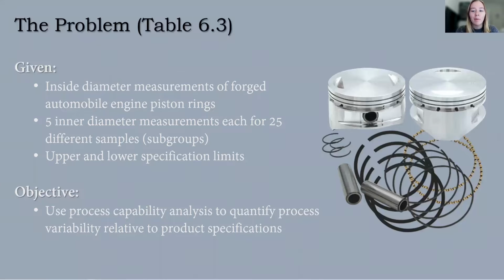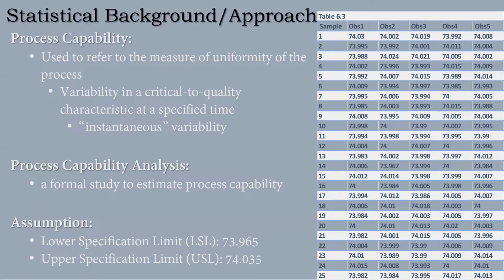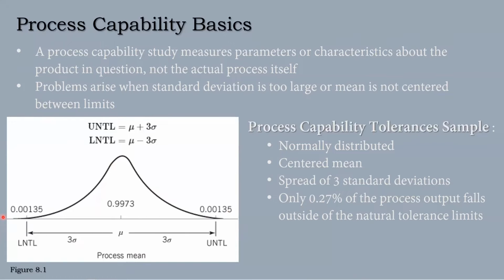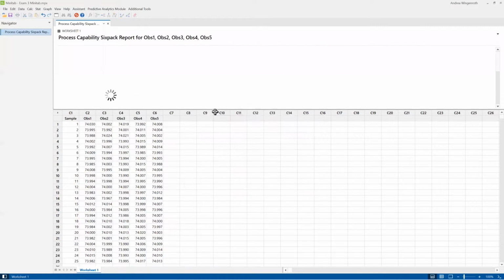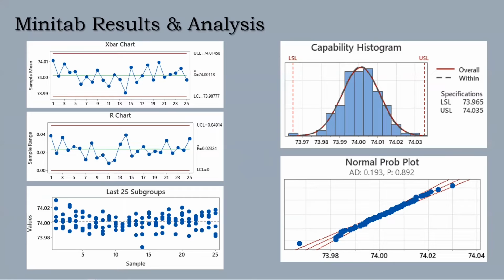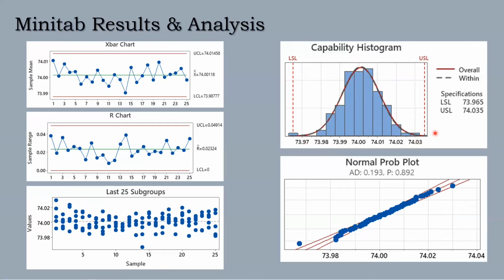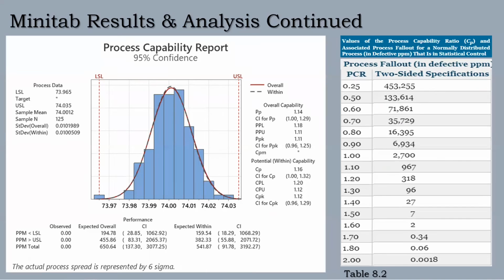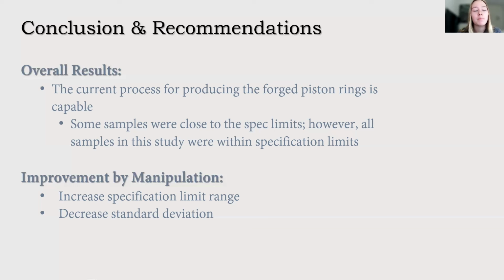MSE 425: Statistics and Quality // Exam 3 Presentation